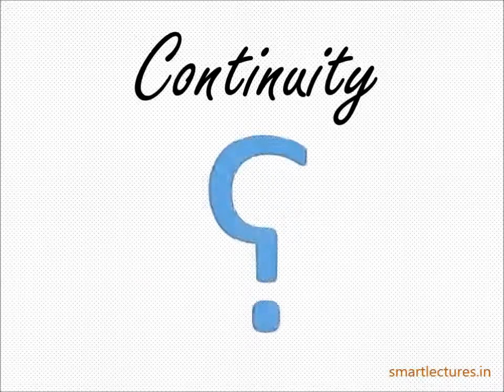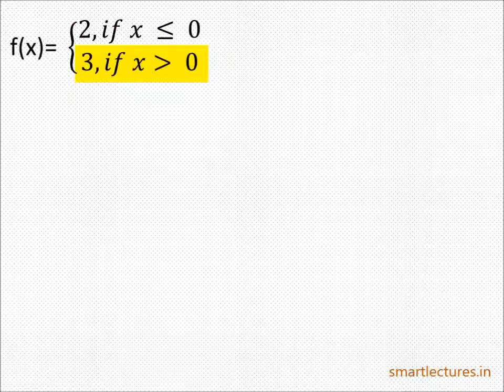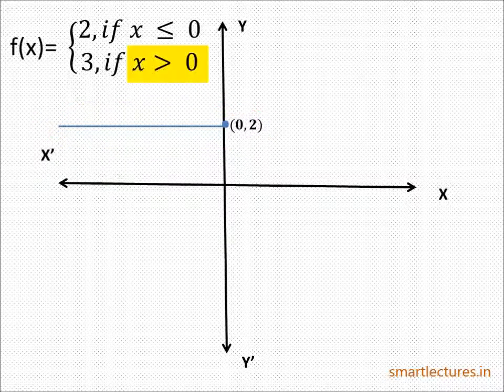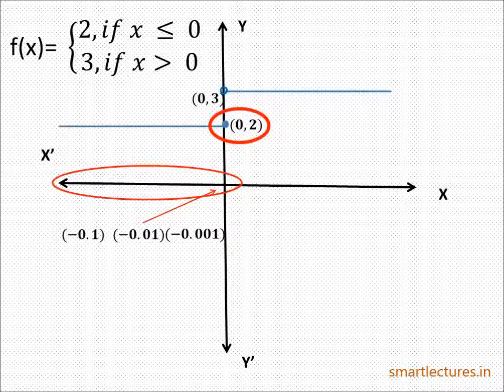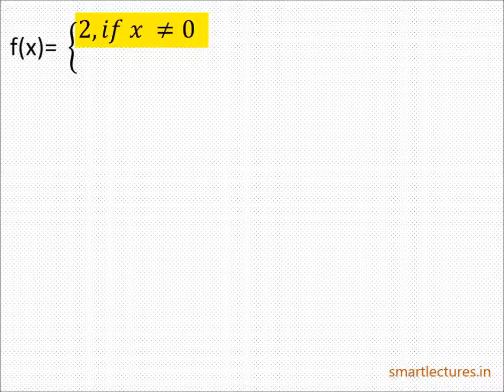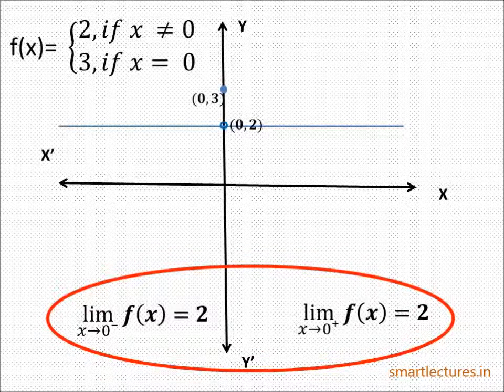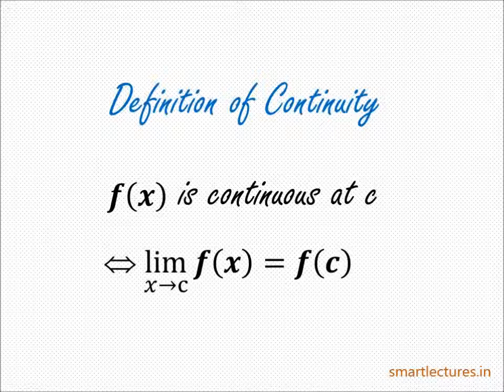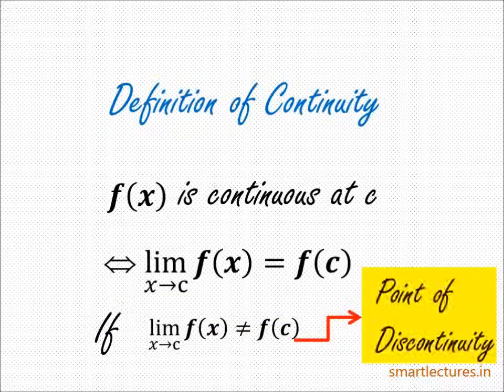Continuity & Differentiability Episode - 1